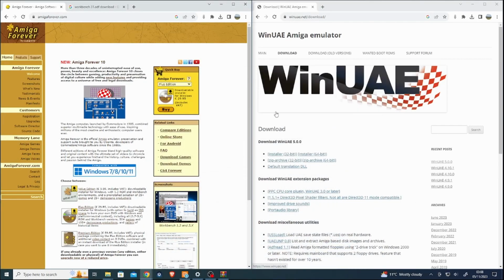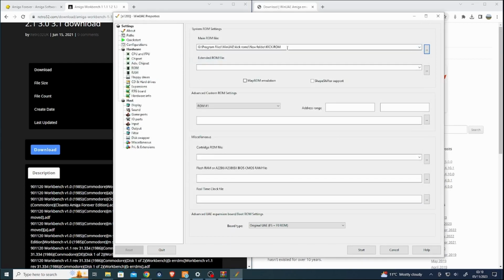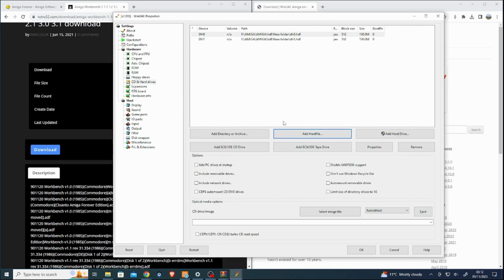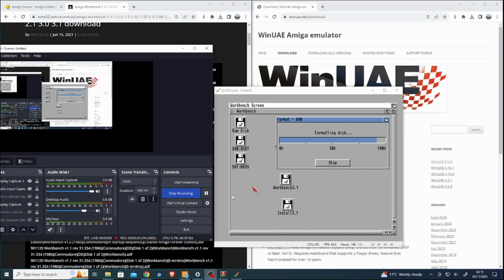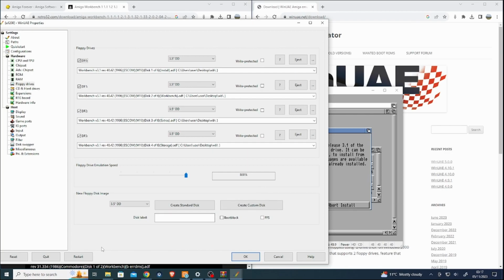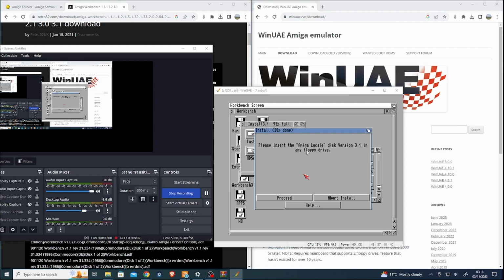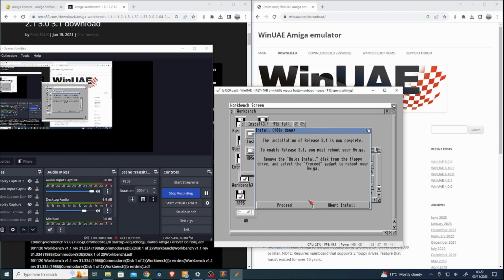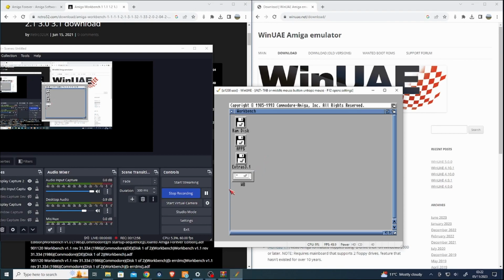Setting up Winuae Amiga 1200 and install workbench 3.1 on a virtual hard disk image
This is a video on how to setup winuae Amiga and install workbench on a virtual hardisk image